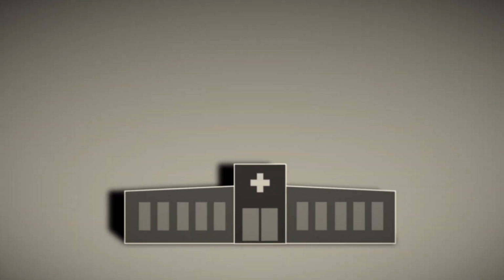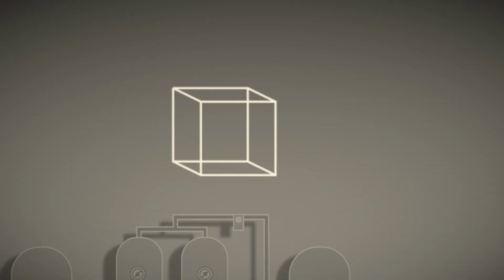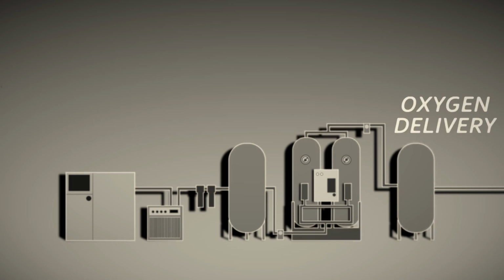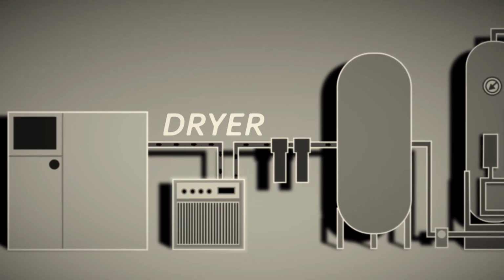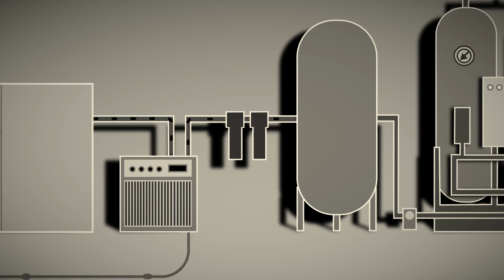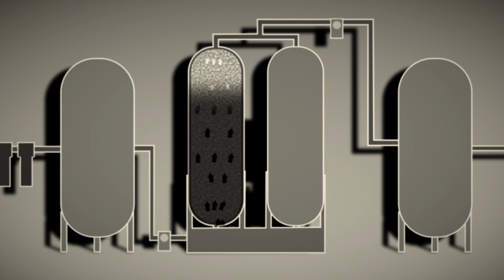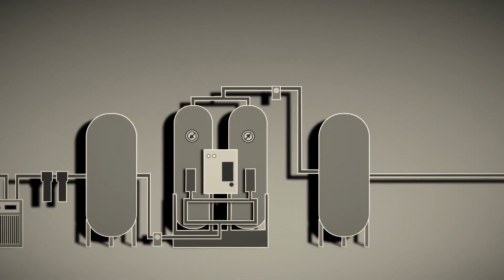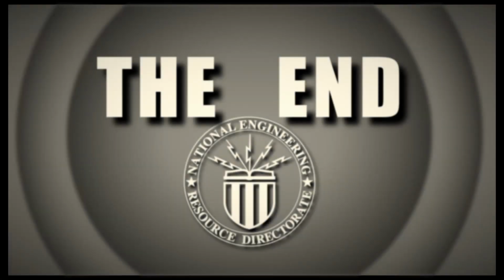PSA Overview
Training film: An overview of the basic components of a pressure swing adsorption (PSA) oxygen generator for medical oxygen.  Created in Opentoonz.